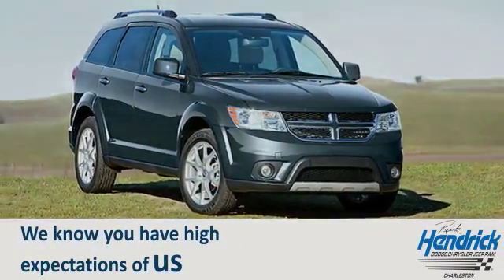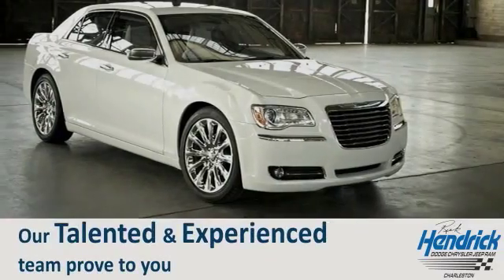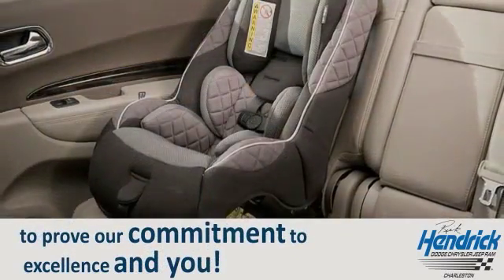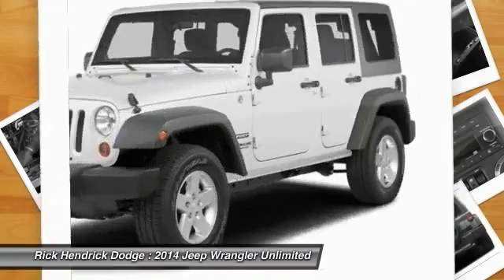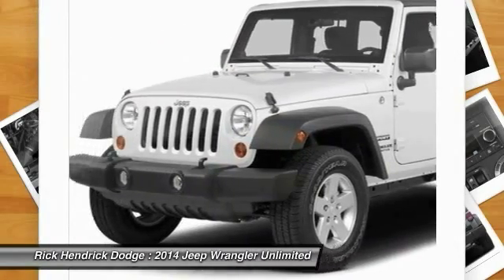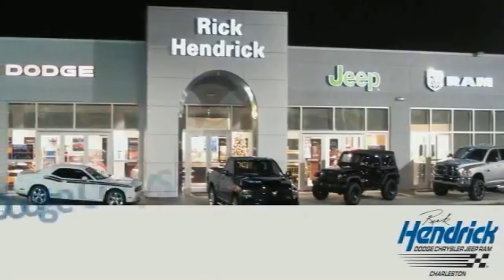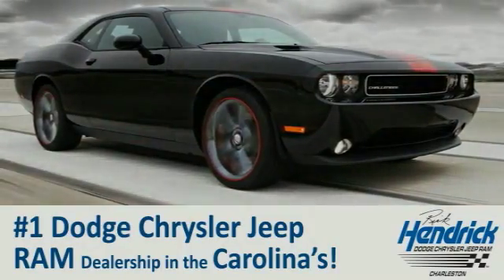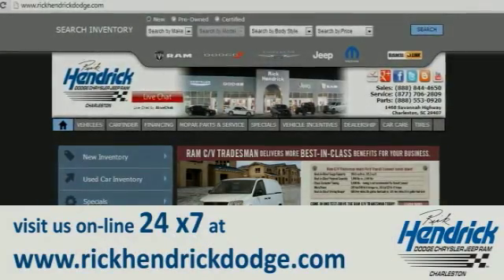2014 Jeep Wrangler Unlimited Charleston SC EL139218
Nav System, Aluminum Wheels, Premium Sound System, Heated Mirrors, 4x4, Hitch, MAX TOW PACKAGE, AIR CONDITIONING W-AUTO TEMP CONTROL, RADIO: UCONNECT 430N CD-DVD-MP3-HDD-N... Rubicon trim, Bright White Clear Coat exterior AND MORE!KEY FEATURES INCLUDEHeated Mirrors, 4x4, Premium Sound System, Aluminum Wheels. Keyless Entry, Privacy Glass, Child Safety Locks, Steering Wheel Controls, Rollover Protection System. OPTION PACKAGESCONNECTIVITY GROUP Uconnect Voice Command w-Bluetooth, Vehicle Information Center, Remote USB Port, Tire Pressure Monitoring Display, RADIO: UCONNECT 430N CD-DVD-MP3-HDD-NAV SIRIUSXM Travel Link, 6.5 Touch Screen Display, GPS Navigation, 40GB Hard Drive w-28GB Available, Remote USB Port, 1-Year SIRIUSXM Travel Link Service, MAX TOW PACKAGE Class II Receiver Hitch, Trailer Tow w-4-Pin Connector Wiring, REMOTE START SYSTEM, AIR CONDITIONING W-AUTO TEMP CONTROL Air Filtering, ENGINE: 3.6L V6 24V VVT (STD), QUICK ORDER PACKAGE 24R Engine: 3.6L V6 24V VVT, Transmission: 5-Speed Automatic (W5A580), TRANSMISSION: 5-SPEED AUTOMATIC (W5A580) Hill Descent Control, Tip Start. WHY BUY FROM USWe were Charleston's first Five Star Dodge dealership and have been awarded this prestigious title every year since its inception in 1997. The Hendrick Automotive Group has been serving Charleston for over 20 years. We plan on being here for at least 100 more. Over the years we have sponsored many charitable events and organizations. A $399.00 Closing Fee is included in the advertised-sales price Please confirm the accuracy of the included equipment by calling us prior to purchase. - Air Conditioning, Climate Control, Cruise Control, Tinted Windows, Power Steering, Power Windows, Power Door Locks, Digital Info Center, Steering Wheel Radio Controls, Passenger Airbag, Keyless Entry, Security System, ABS Brakes, Dynamic Stability, Fog Lights, Intermittent Wipers, AM-FM, Aluminum Wheels,, Heated Mirrors - This 2014 JEEP Wrangler Unlimited RUBICON features a V6 Cylinder Engine 6cyl engine. It is equipped with a 6 Speed Automatic transmission. The vehicle is Bright White Clear Coat with a Other interior. It is offered with a full factory warranty. -